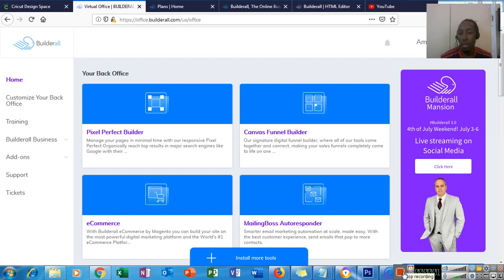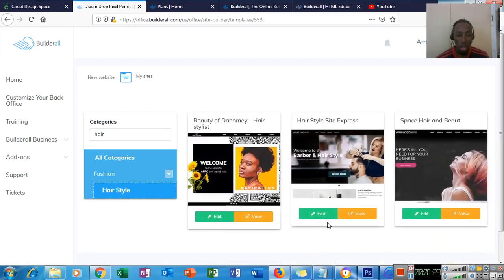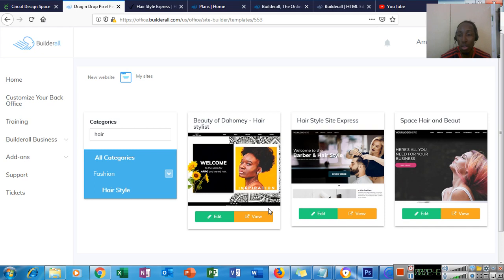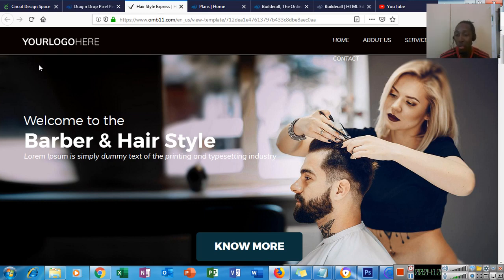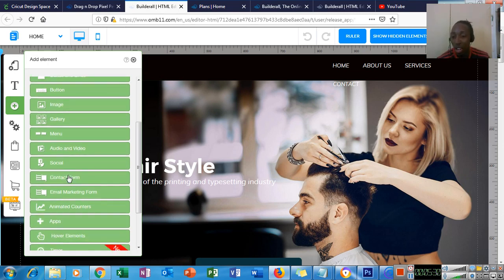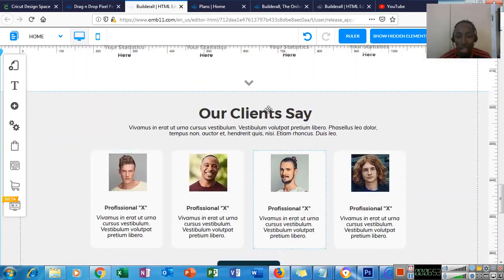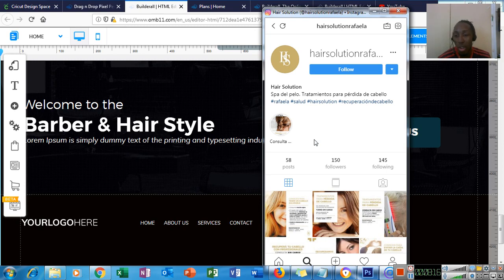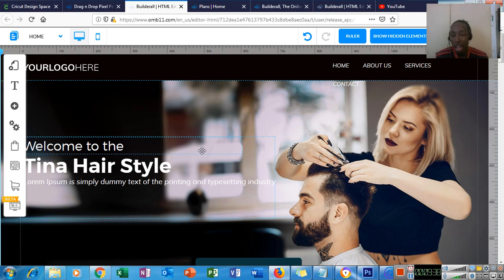How to Create Websites using Builderall 3.0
How to Create Sales Sites using Builderall 3.0

BuilderAll is the world’s most comprehensive drag & drop digital marketing software platform on the planet. With BuilderAll, you can quickly build & host unlimited websites, blogs, sales funnels, landing pages and more by editing one of the hundreds of free drag & drop templates or start with a blank page and code your own website.

Thanks to Digital Marketing JM for providing information on how you can create Sales Funnel Websites and make money using Builderall 3.0 Platform.